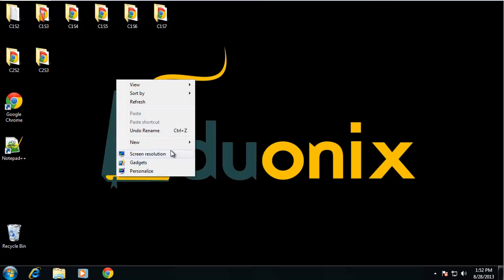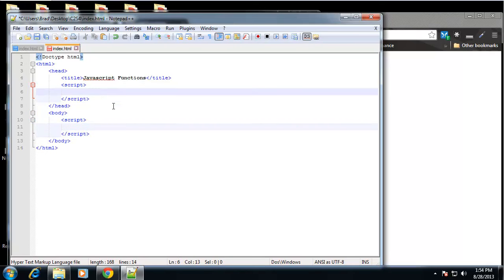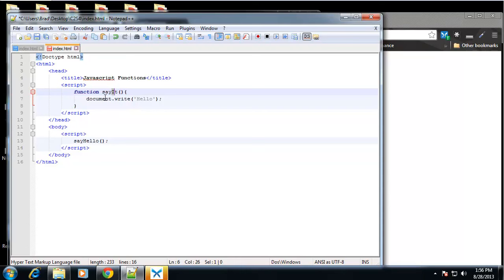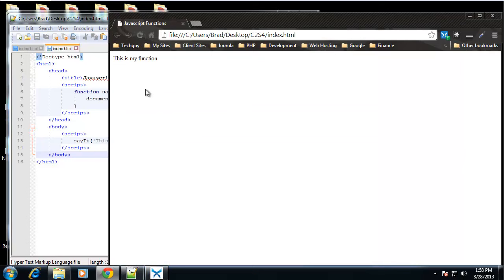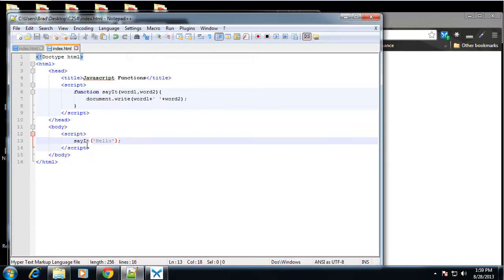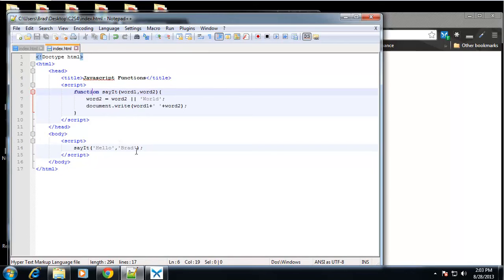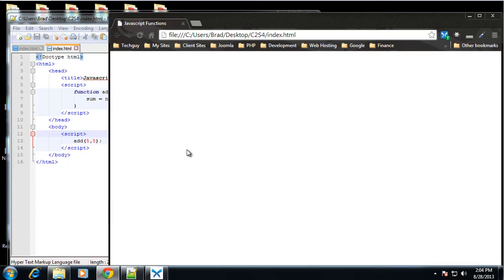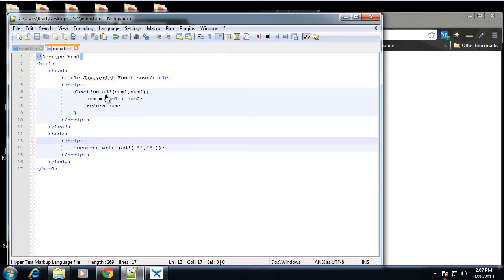5- Javascript Function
learn-javascript-jquery-from-scratch